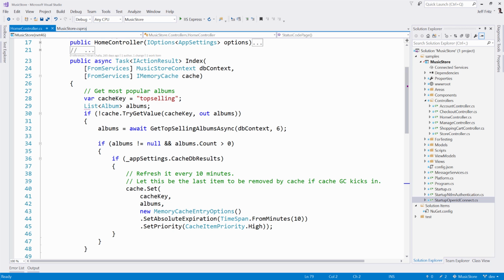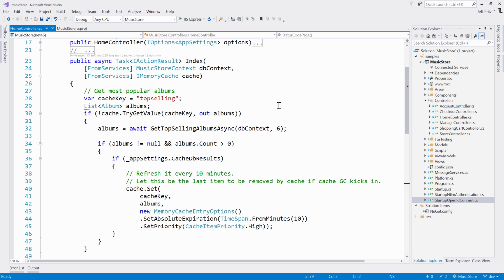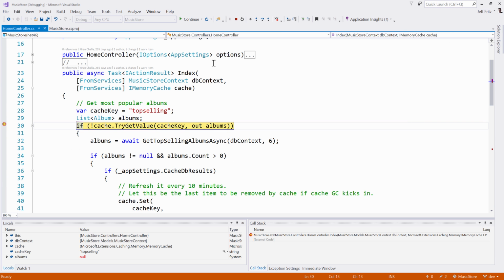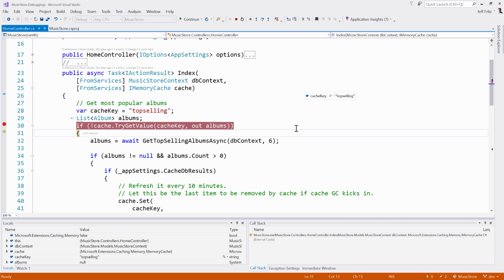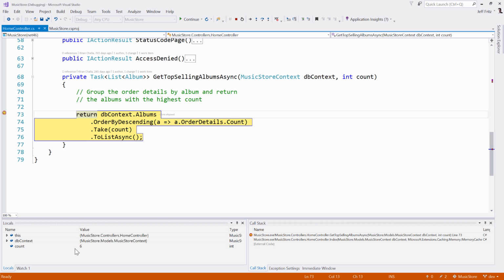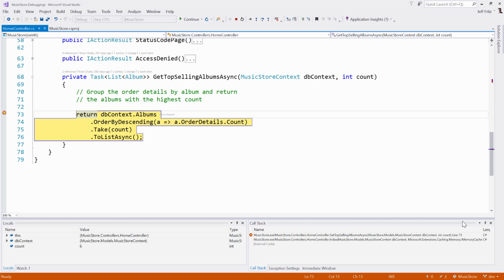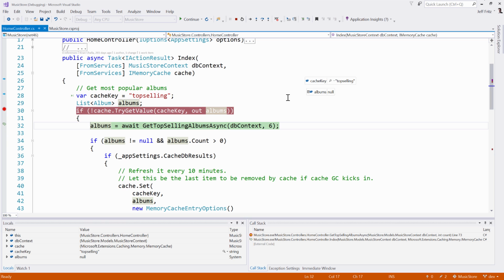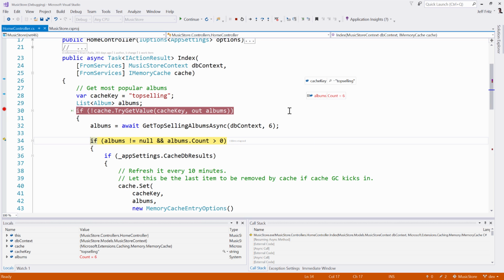Getting Started with Visual Studio 2017 – Debugging your code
Get started with Visual Studio by learning how to use breakpoints to step through your code and debug it.